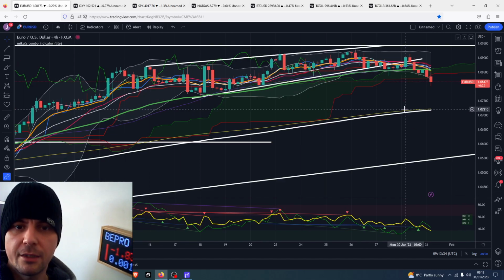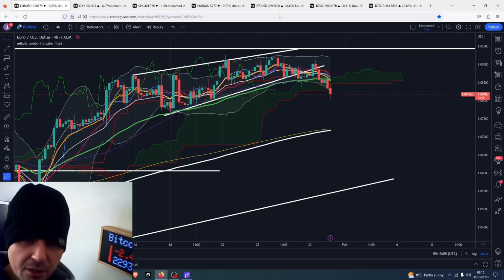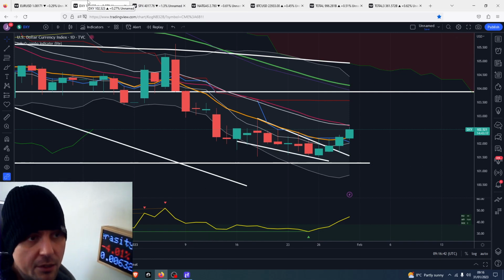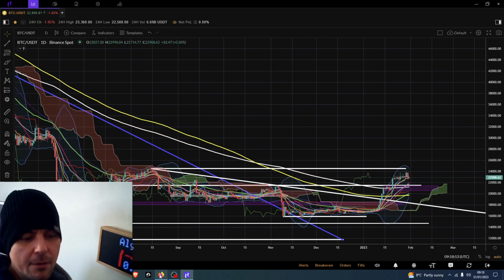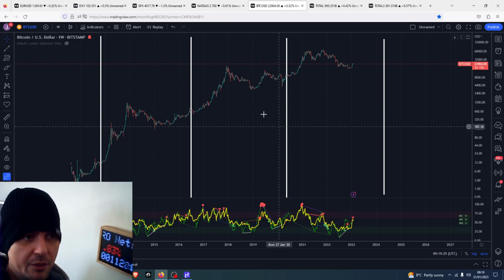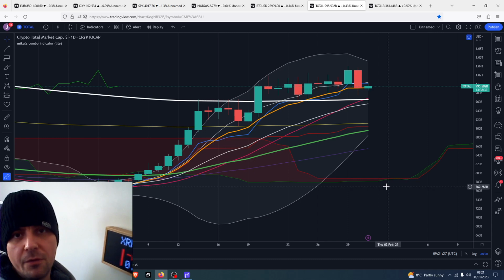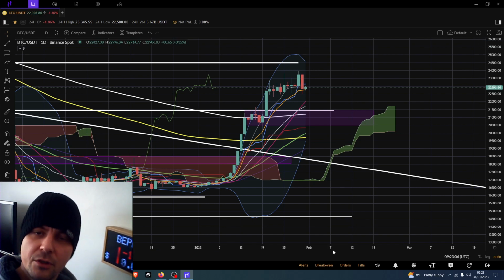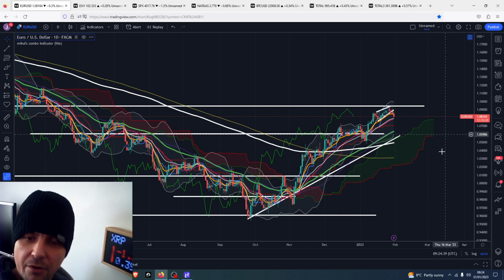Buy All The Dips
🤑🤑🤑CRYPTO EXCHANGES 🤑🤑🤑

🤖🤖🤖BOT TRADING🤖🤖🤖

Pionex
free trading bot exchange

📊📊📊COPY TRADING📊📊📊

Bityard
exchange with copy trading